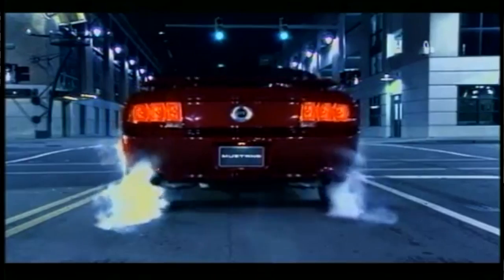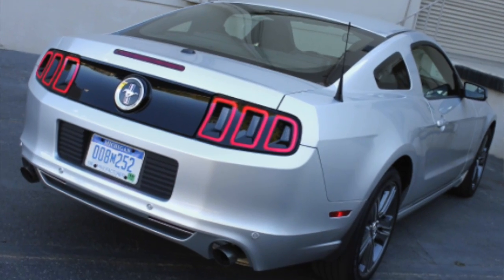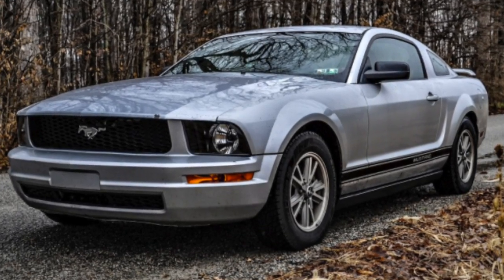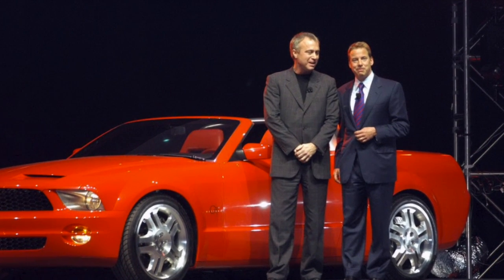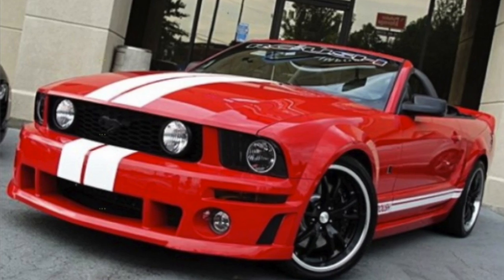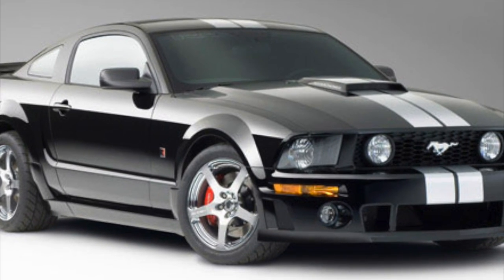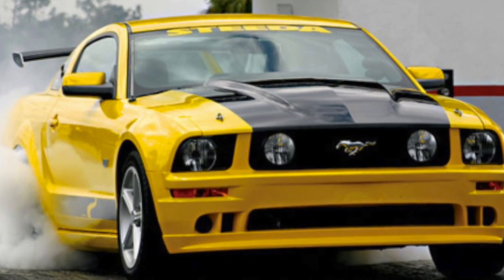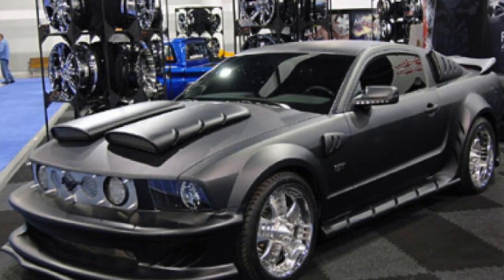Why the 05-09 S197 is the BEST Mustang Model Ever Created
What's up guys! In this video I explain why the 05-09 S197 Mustang model is the greatest mustang model ever created. With the perfect body style, different types of variants, and number of cars sold during the production years, I created a strong argument to why the crown belongs to this generation. I hope you enjoy!

My Car Dyno Numbers:
Horse Power – 340
Torque – 325
0-60 – 4.9 sec.

Mods To My Car:

EXHAUST SET-UP:
Pypes off road H-pipe
Borla S-type Stingers axle back

PERFORMANCE:
4.10 Gears
JLT Series 3 Cold Air Intake
Bama Performance 91 Octane Race Tune
Catless Exhaust with Straight Through Flow
SR Performance Underdrive Pullies
Airaid Poweraide Throttle Body Spacer

SUSPENSION:
SR Performance lowering springs (1.5in)
SR Performance Panhard Bar
SR Performance Strut Tower Brace

EXTERIOR STYLING:
CDC aggressive chin spoiler
Hood clips and pins
Eleanor style honey comb grille
Matte Black Racing Stripes/hash marks
8in radio antenna
MMD Rear window louvers
MMD pre painted Side window louvers
American muscle pre painted side scoops
MMD pre-painted ducktail spoiler
Hoonigan license plate frame
California Legacy license plate
No front License Plate
4.6L V8 sticker decal
Cleaned and Waxed twice a month

WHEELS:
American Muscle gloss black Bullitt rims 17x8
Pirelli Cinterato P7 Performance Tires
Tire stickers from TireStickers.com
MGP caliper covers
Power Stop Z26 Street Warrior brake kit;
xtreme brake pads, drilled and slotted rotors

INTERIOR:
Modern billit retro style 5-speed shift nob
Carbon Fiber dashboard
Iconic Ford Pony running across dashboard
Leather seats
Shaker 500 sound system

LIGHTING:
Raxiom halo smoked fog lights
CCFL smoked halo head lights
Smoked blinker lights
Raxiom smoked vector tail lights with white diffusers

MODS TO COME!!!
ZEX Wet Nitrous System
Pypes Shorty Headers
15x10 wheels with mickey Thompson drag radials tires
Airlift Suspension